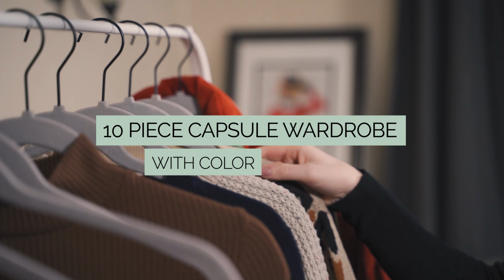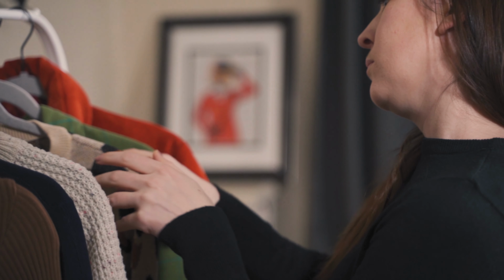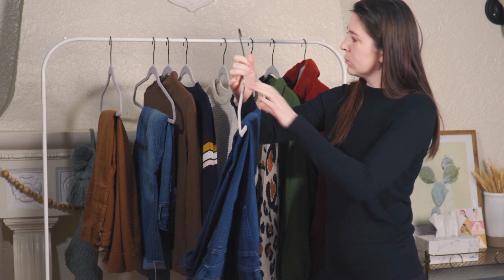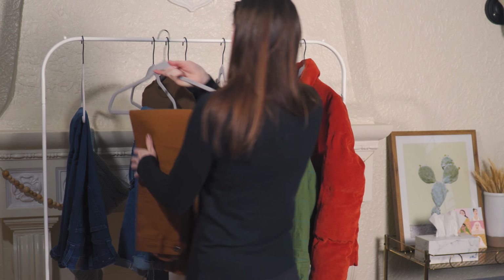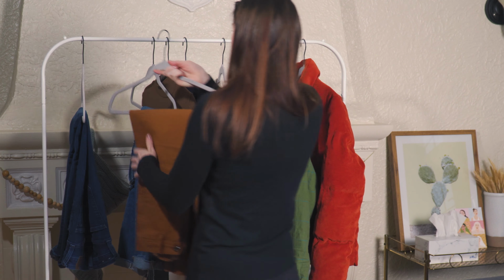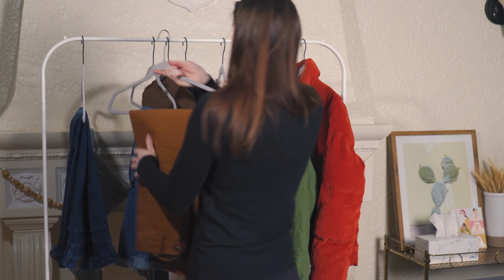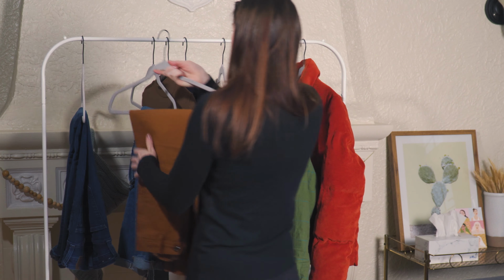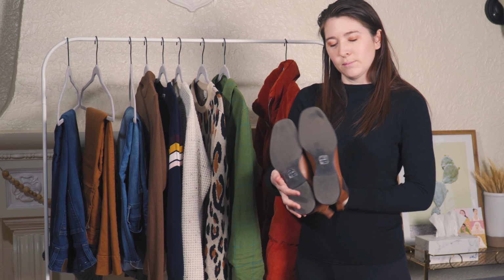10 Piece Capsule Wardrobe With Color | Winter 2020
A capsule wardrobe doesn't have to only be black, white, and grey! I've created a 10 piece mini capsule wardrobe from my current wardrobe that includes some of my favorite colors and patterns this season. I hope this video gives you some inspiration and shows that you don't need a lot of clothes to make stylish looks.

Jeans (thrifted): Madewell High-Rise Curvy Skinny Jeans
Wide-Leg Crop: Gap Wide-Leg Cropped Chino
Overalls (thrifted): Madewell Skinny Overalls
Turtleneck (thrifted): Uniqulo Ribbed Turtleneck
Long Sleeve (Wantable): Skies are Blue Long Sleeve
Chunky Knit Sweater (thrifted): ASOS cream knit sweater
Printed Sweater: Target Leopard Print Crewneck Sweater
Button-Up (thrifted): Patagonia plaid
Puffer Jacket (Wantable): Vigoss Corduroy Puffer
Chelsea Boots: ASOS leather chelsea boot